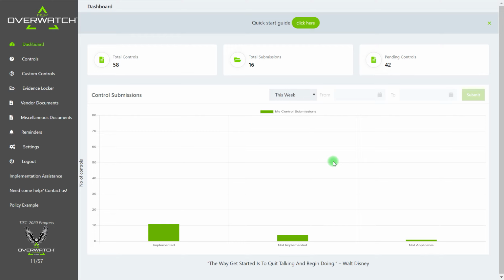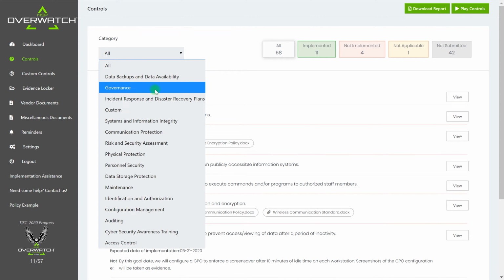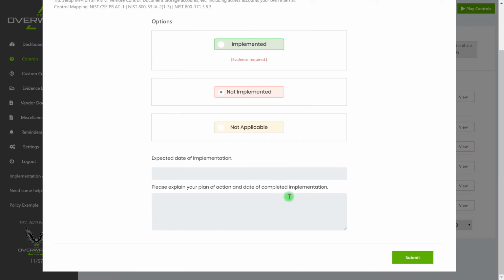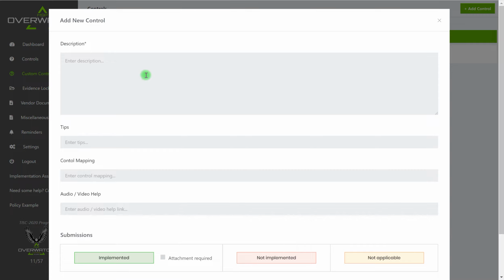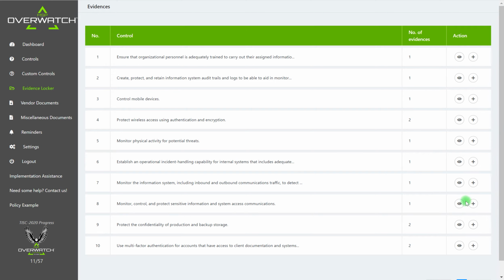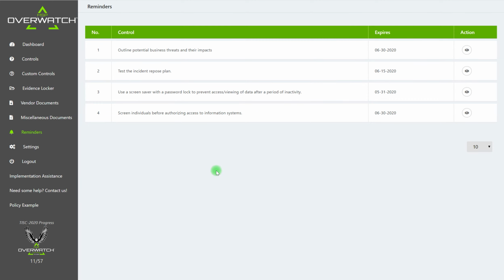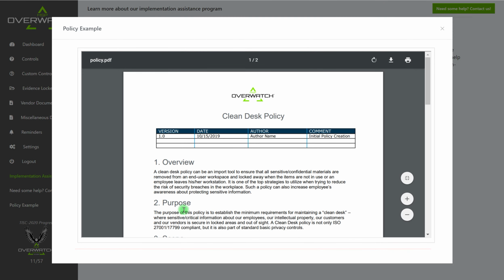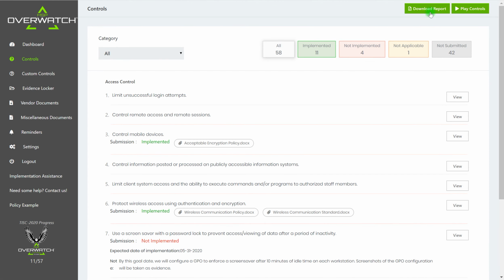MSP Overwatch Quick Start Video